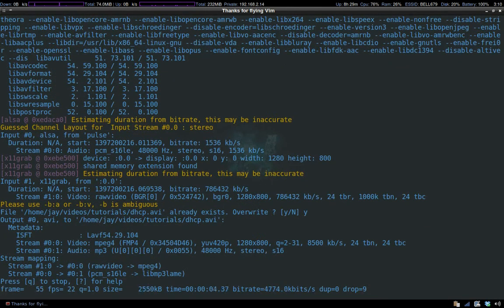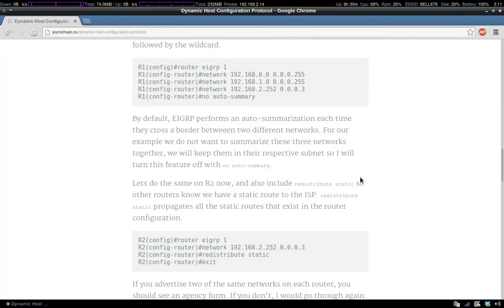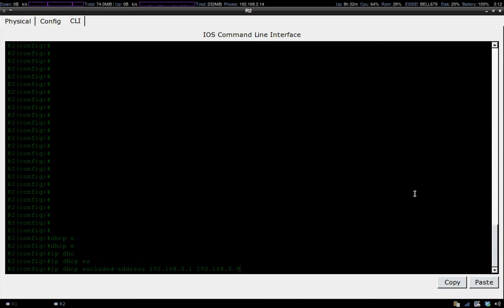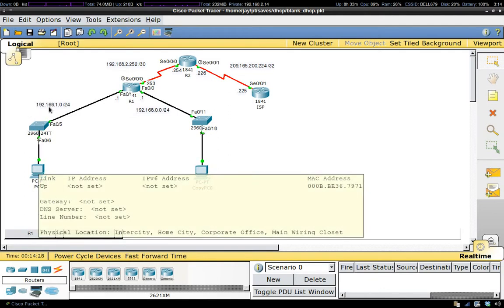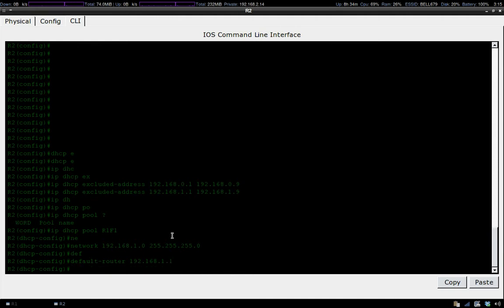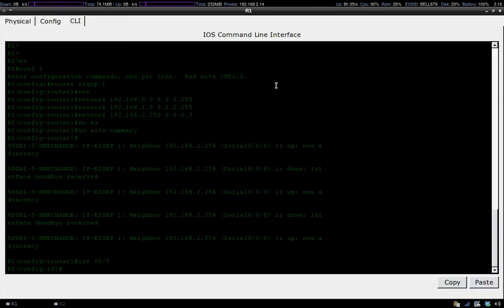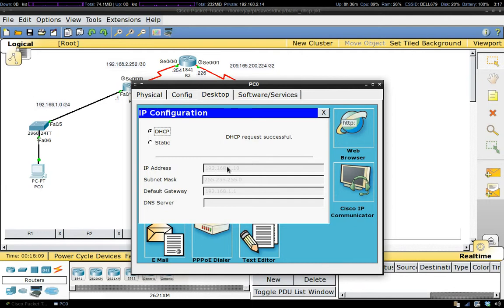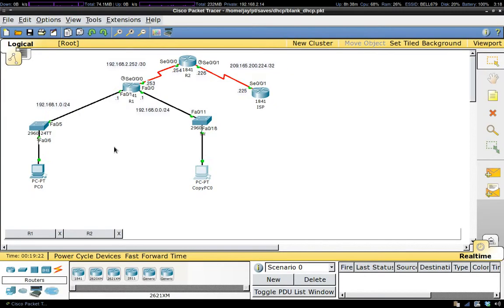Configuring Basic DHCPv4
Step by step procedure to set up a DHCPv4 Server and Relay agent, to lease IP addresses to various subnets on your network